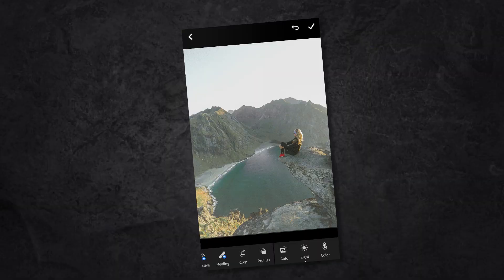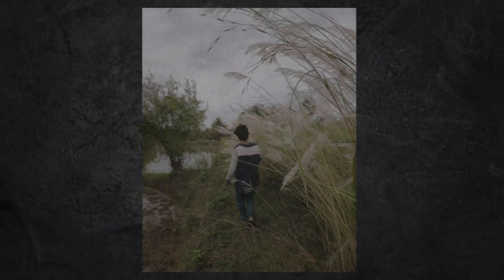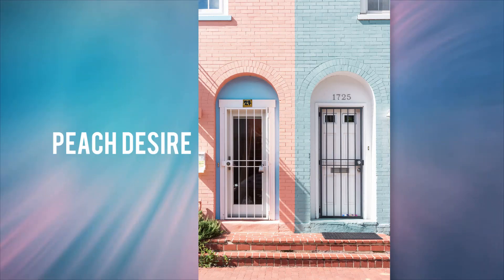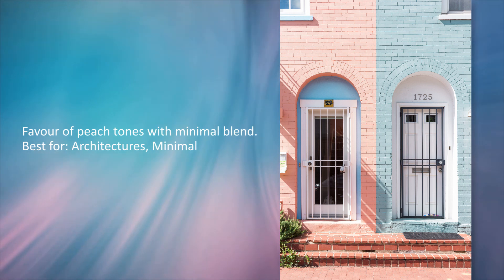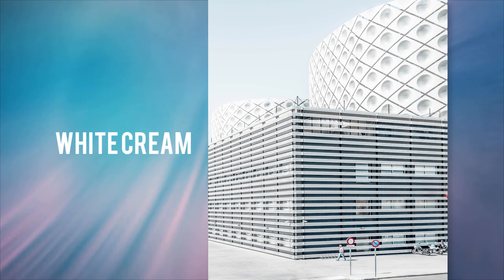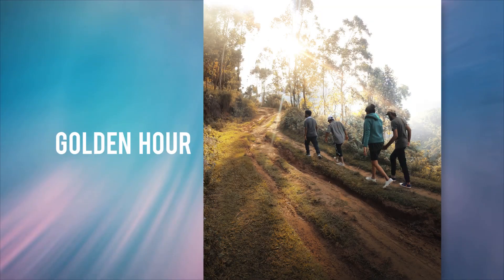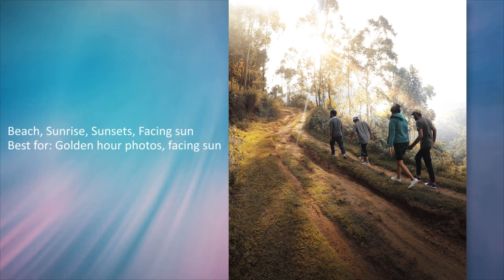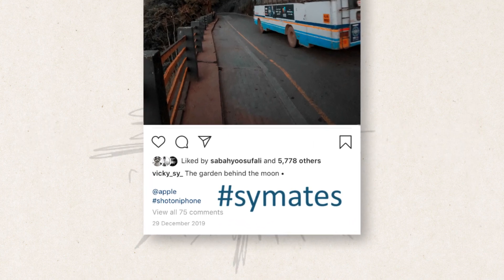13 Mobile Lightroom PRESETS | Edit Photos in one touch (Malayalam)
A complete malayalam YouTube channel featuring travel, photo and art. Here we do sketchings, caricatures, doodles, urban arts and drawings of popular actors, personalities and related faces and even landscapes.

We travel around Kerala and over India to bring most beautiful experience around the country as vlogs and trailers.

More over we are learners, we would love to share our photography ideas and editing thoughts with the malayalee world.

So mates keep connected and stay creative //